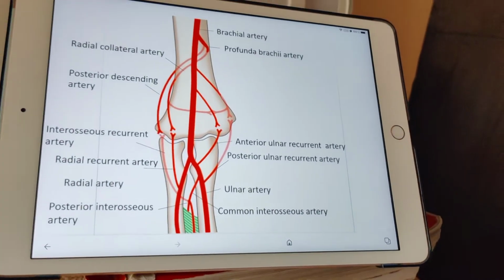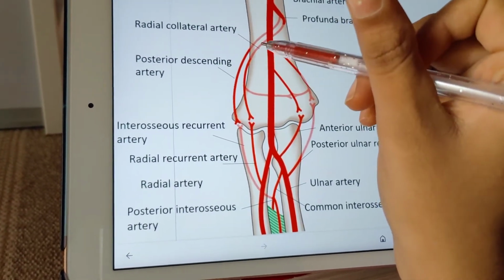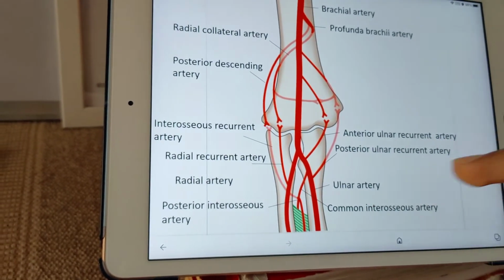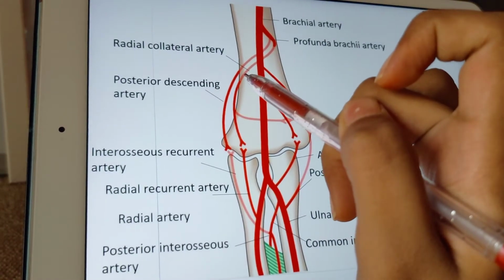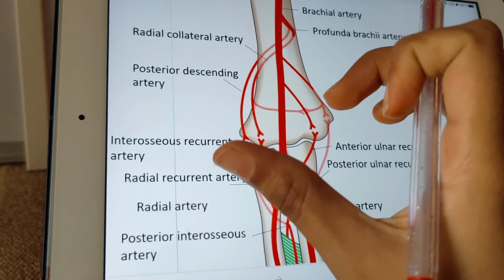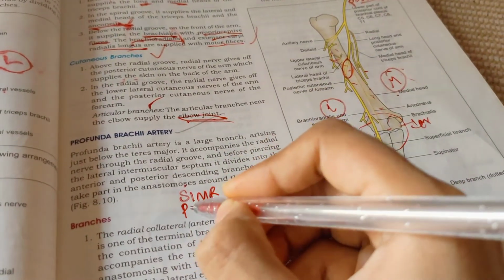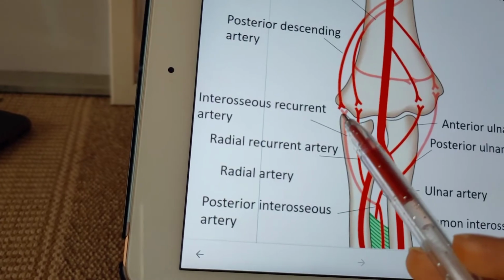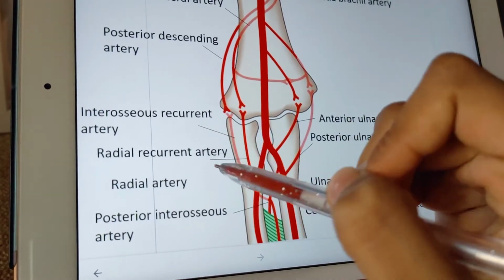profunda brachii artery 👾+clinical